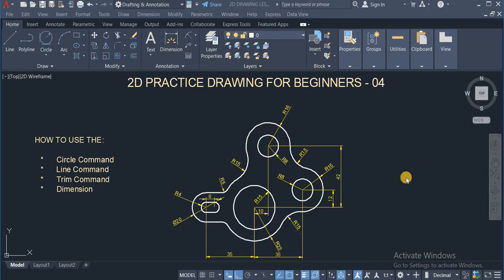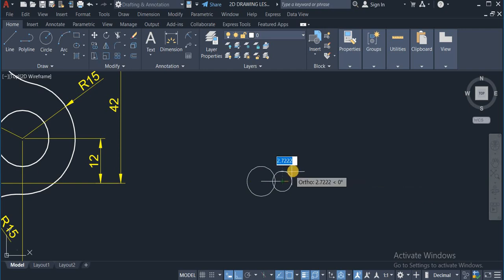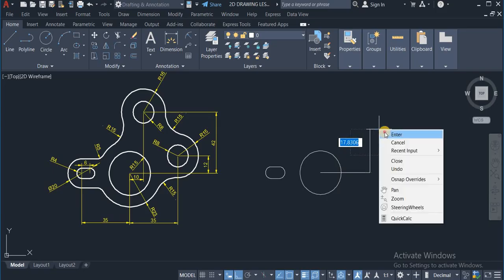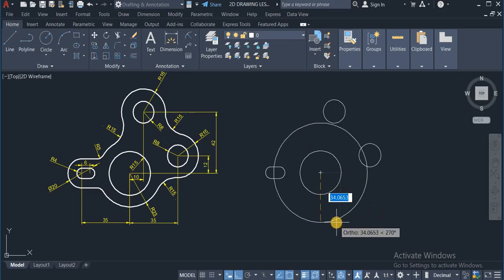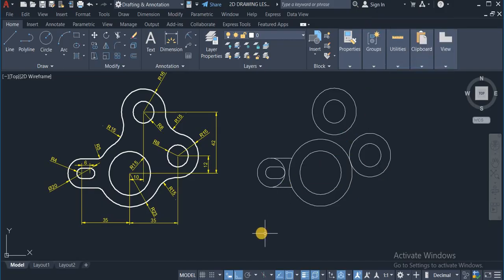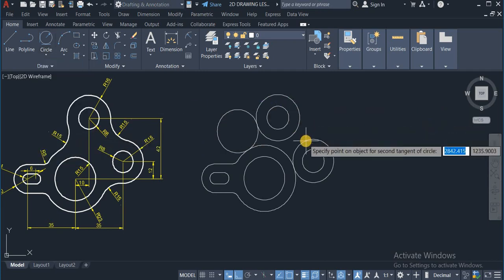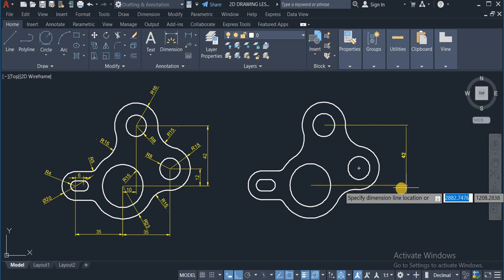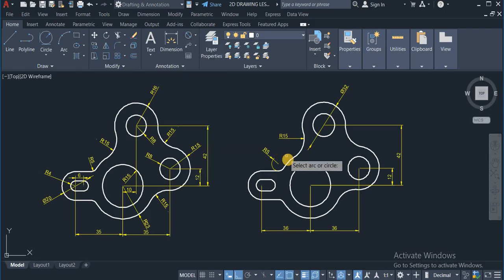AutoCAD 2D Dimensioning: The Ultimate Guide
Creating precise 2D geometry is crucial for technicians and engineers. Master the circle command for accurate holes and radii. Use the line command for straight segments and the arc command for smooth curves. The fillet command is essential for rounded corners and edges. Combine these tools to build complex shapes for blueprints, schematics, and CAD models.